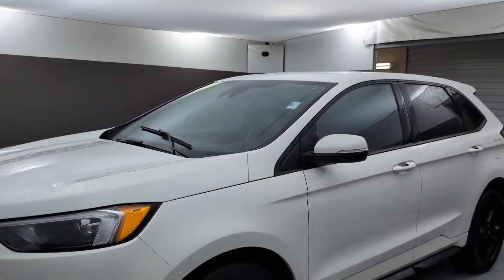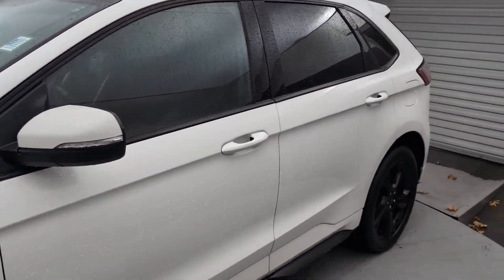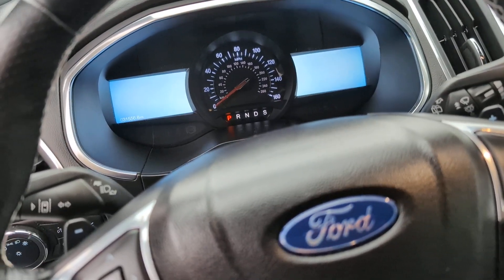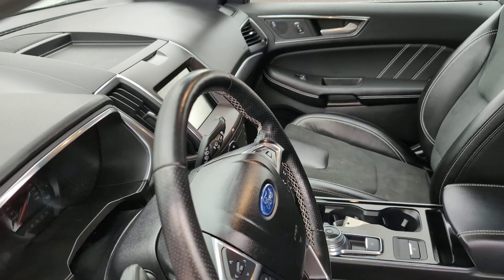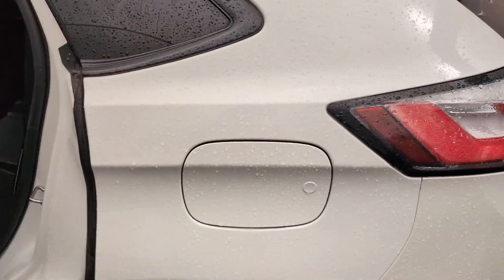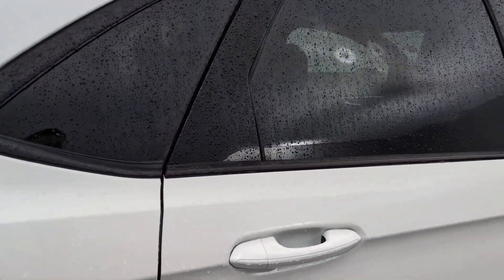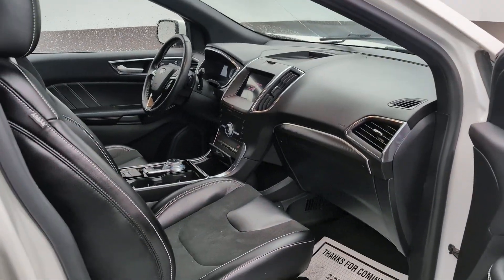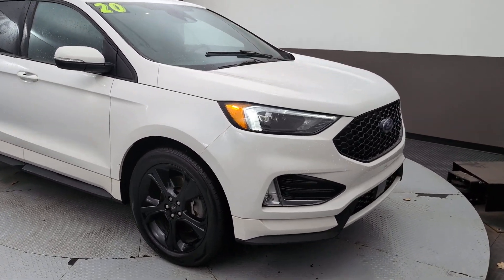2020 Ford Edge St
P.S. I made this video especially for my High School Spanish teacher. I'm sure my Spanish is not great.